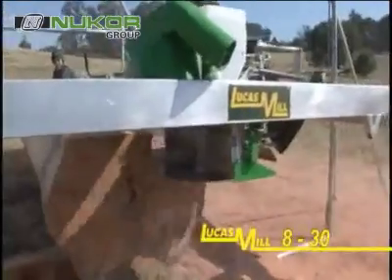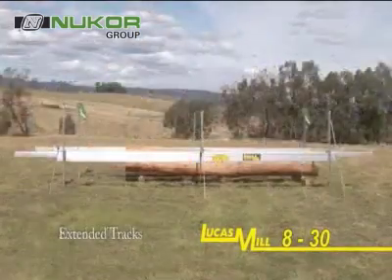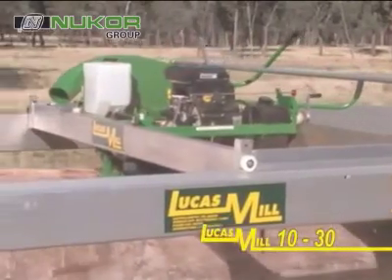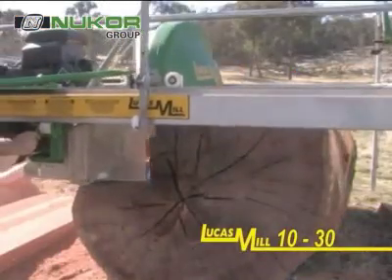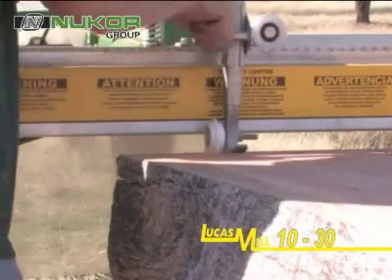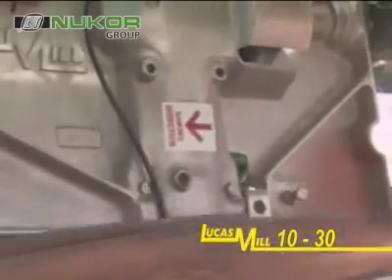Nukor Promotional Video for MozFood & Energy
Short promotional video of Nukor compiled for MozFood & Energy by ViBE Multimedia Studios